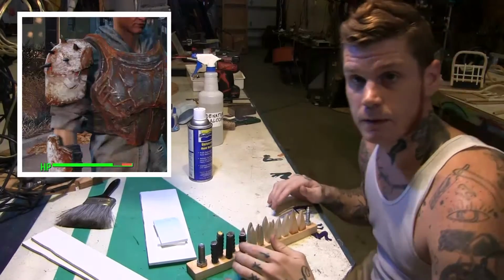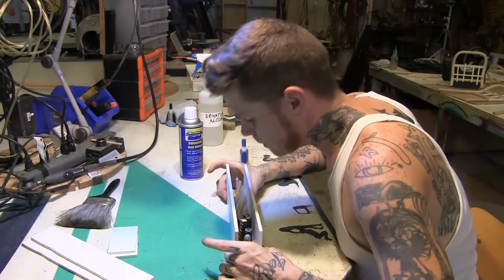Molding and casting spikes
Molding and casting spikes for props, costume, armor.